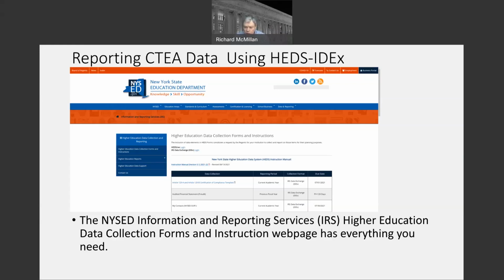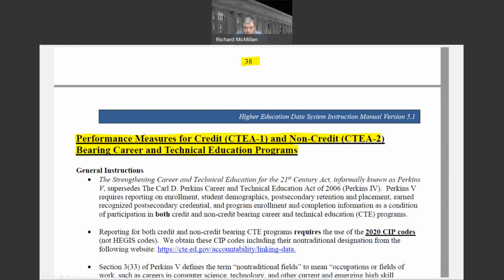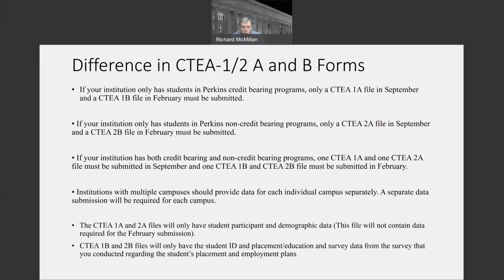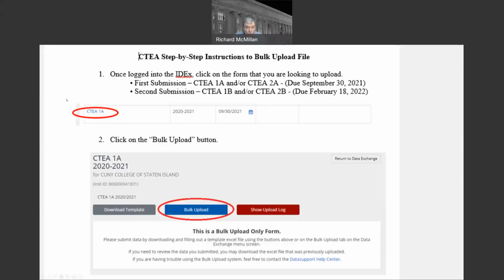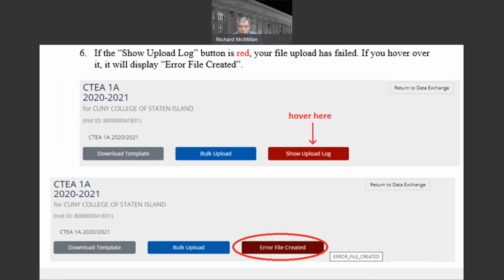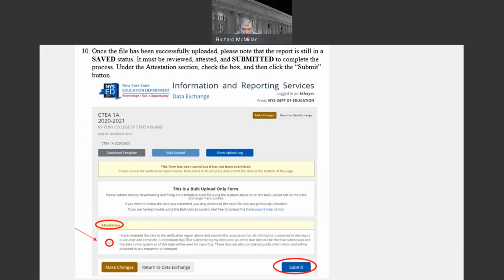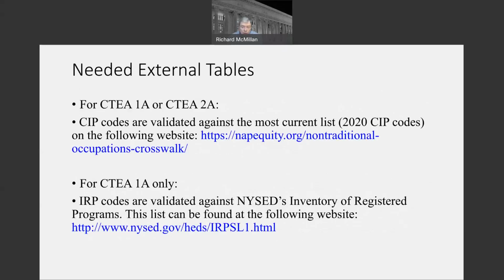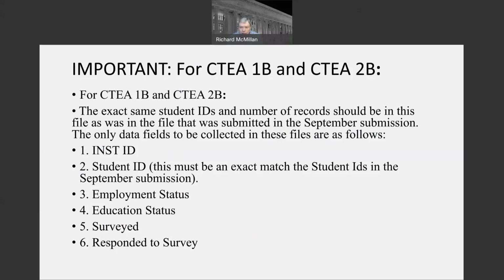Perkins V- CTEA data management practices 9.2.2021